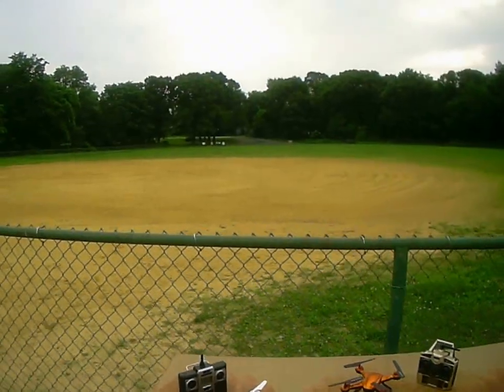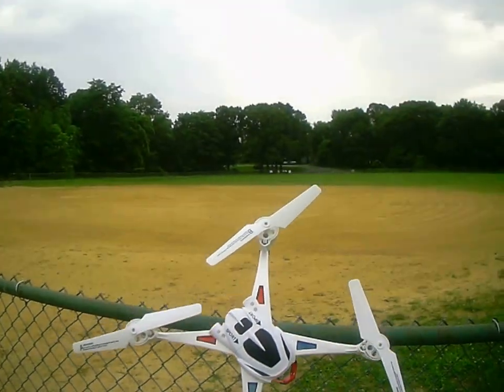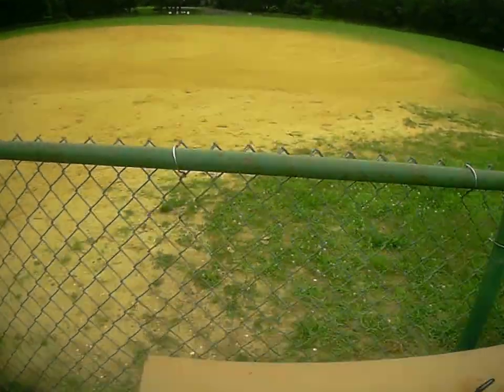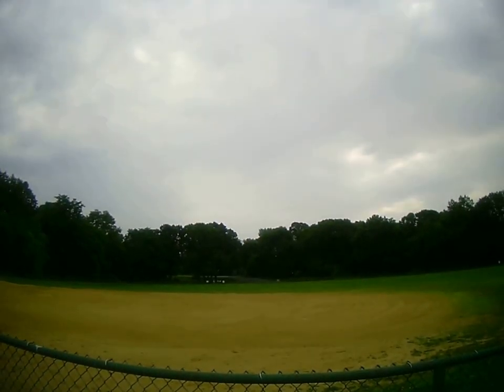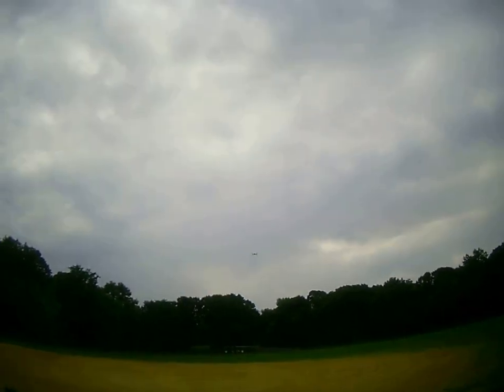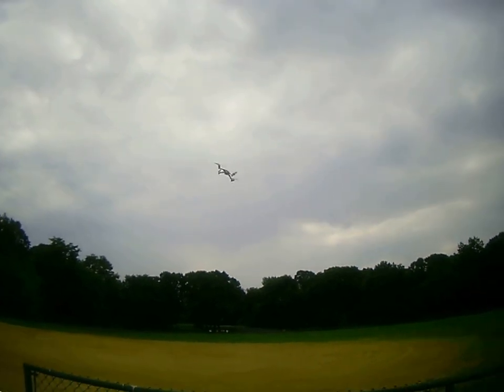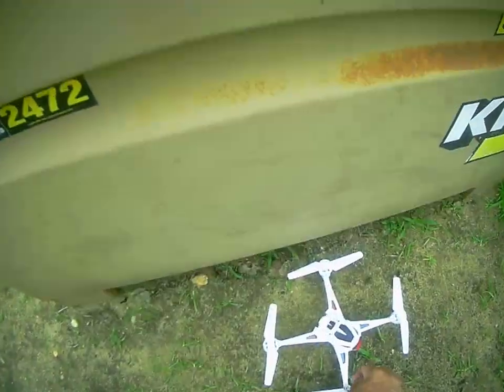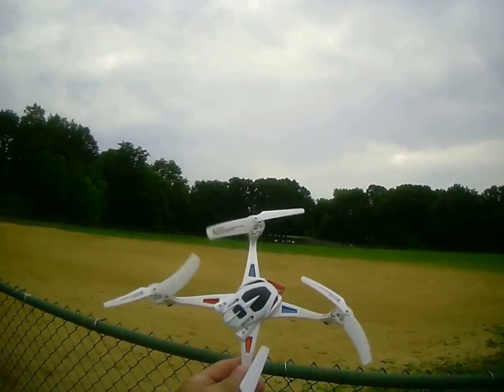Ni Hui 807 Quadcopter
NI  HUI  807  QUADCOPTER, well this is my first video  hope you enjoy it, :)